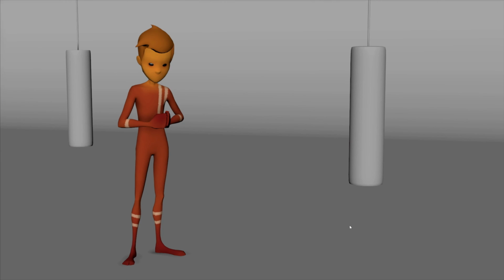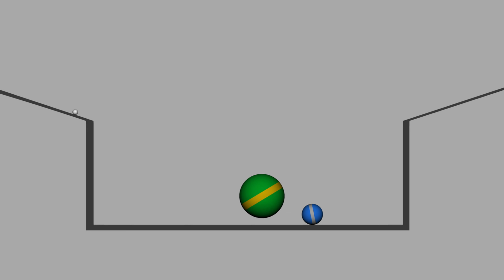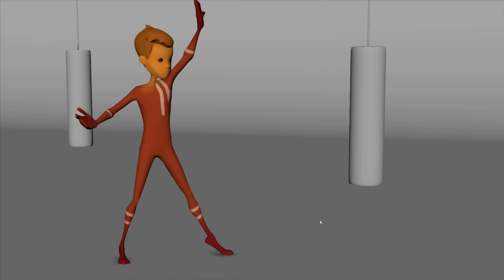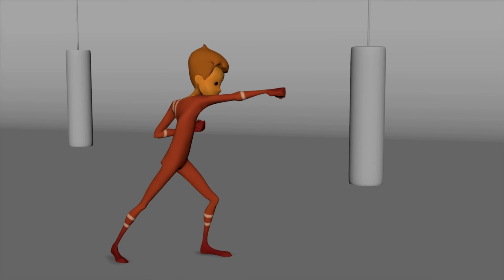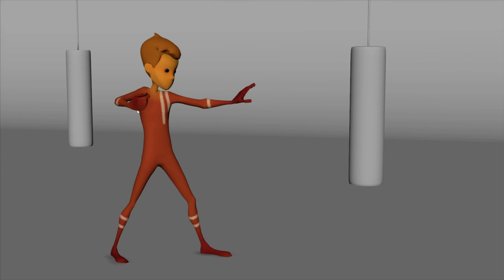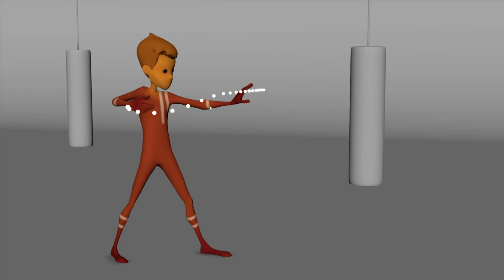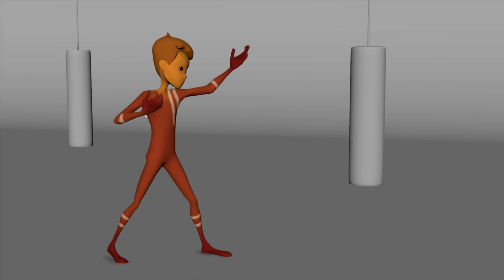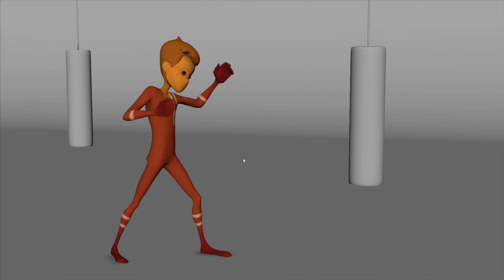Timing and Spacing Basics & Advanced Tips For Animators // Difference Between Timing and Spacing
If you are an animator looking for timing & spacing tutorials that go beyond the basics of the bouncing ball, or if you are struggling to completely understand what’s the difference between these two powerful animation principles and how to make use of them in your animation - this video is for you. Not only will you get the introduction to spacing and timing, but I will also showcase some good timing and spacing examples of mine including one that I animated specifically for this video. We’ll go deeper than animation basics into the art of spacing and will talk about its nature and places where spacing is often overlooked, even by non-beginners.

Timestamps:
0:00 Intro
1:08 Definitions
2:08 Example Shot
6:26 How to Approach Timing & Spacing
8:59 The Nature of Spacing
10:13 More on Spacing
13:41 Shot Progression